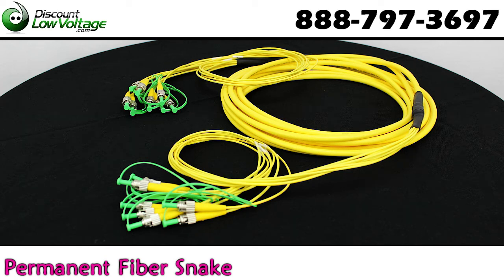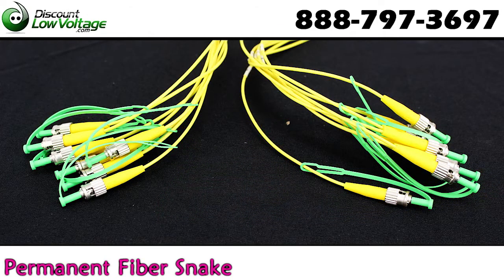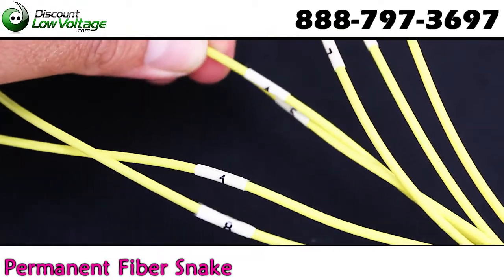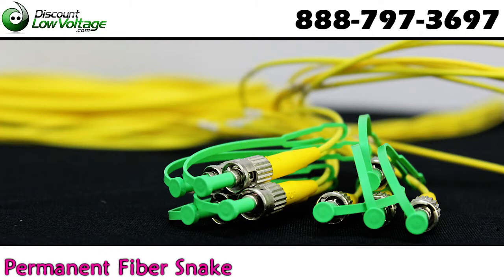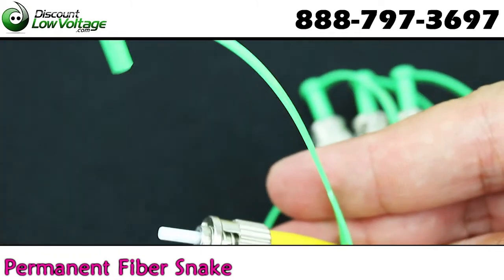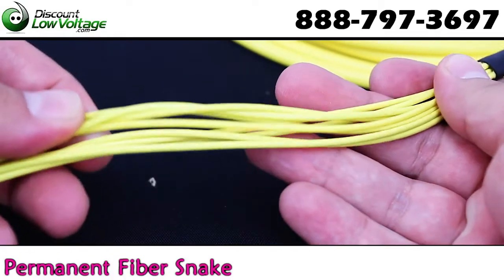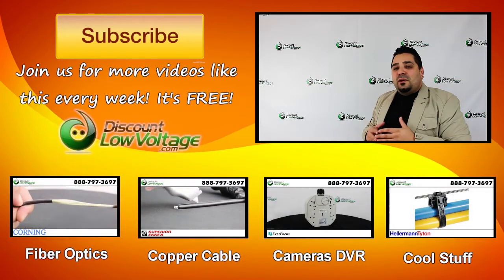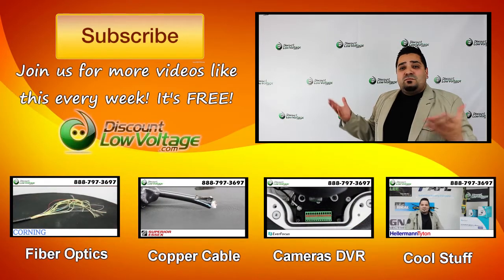Fiber optic permanent install snake for audio video broadcasting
Permanent install fiber optic snake, terminated with by precision machine polishing connectors. This assembly by Discount-Low-Voltage.com delivers the high performance required for the professional AV and broadcasting fiber optic formats. Includes Lashed Dust Caps on each fiber connector.

-55dB (Typical) UPC Quality
100% verified with test results included
Low attenuation and return loss
Plenum rated (OFNP)
Precision Fiber Connectors (LC-UPC or ST-UPC)
Fiber Type: Single-mode
Lashed Dust Cap Included
Tight Buffered Design w/ Breakouts on each strand